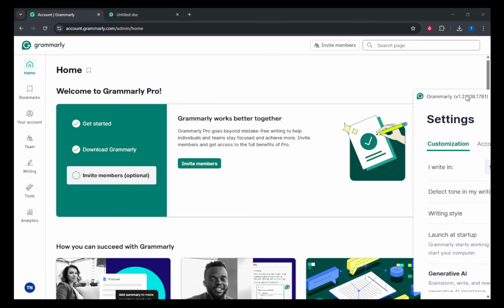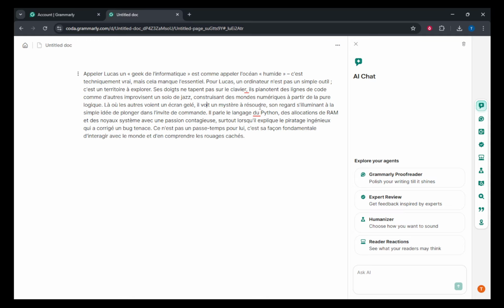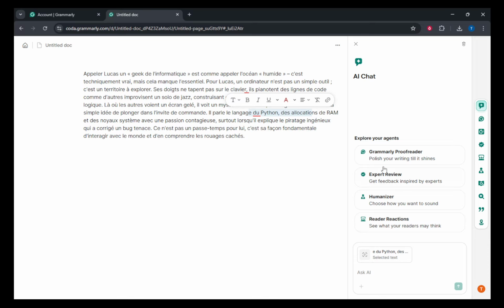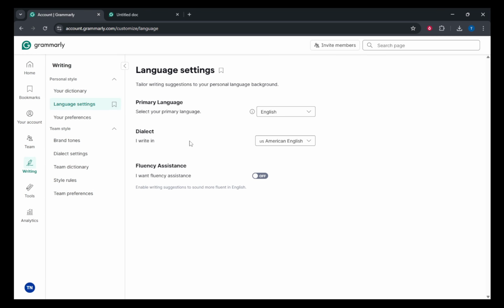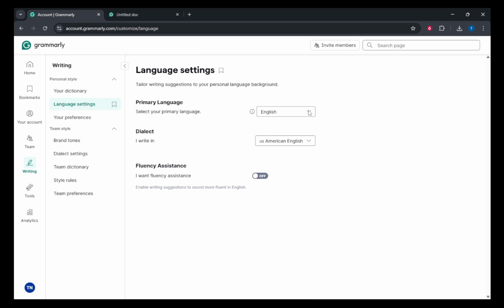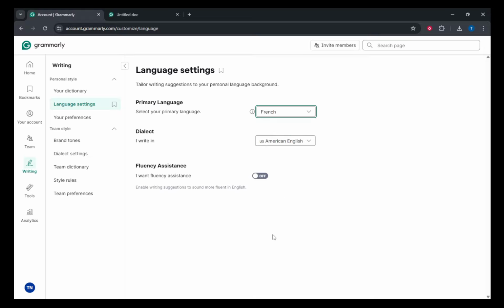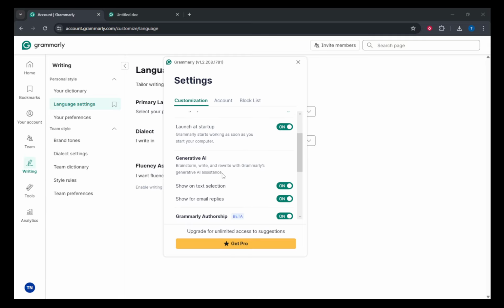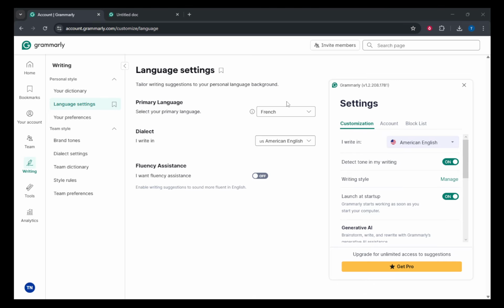How to Set Grammarly to French [2026 Guide]